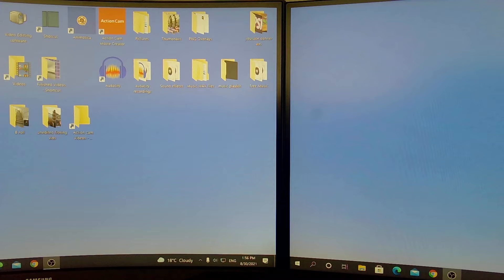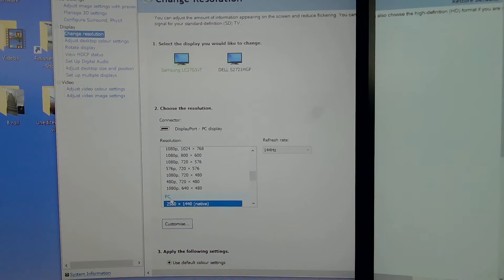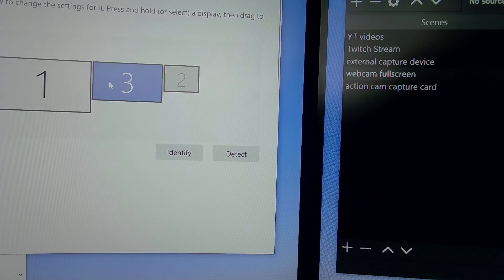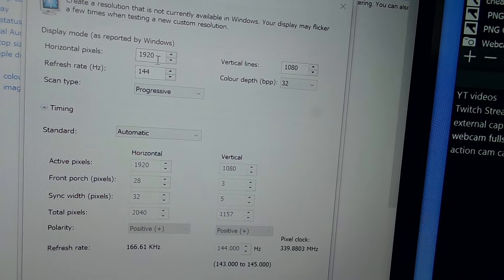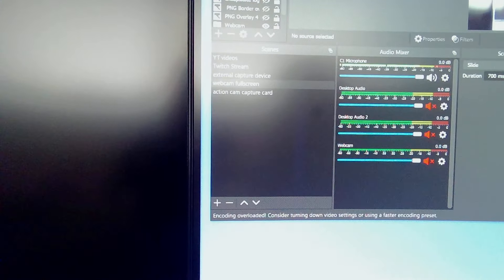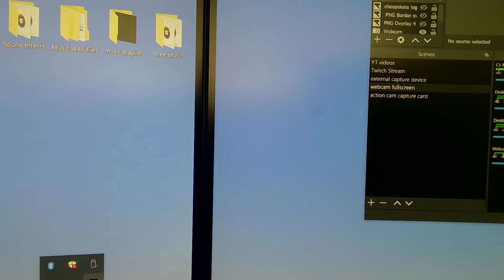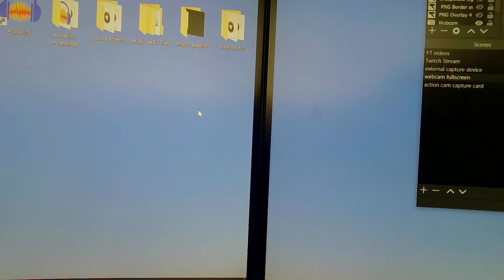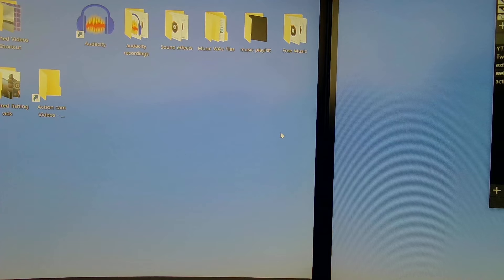how screen match 2 different resolution monitors for windows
PLEASE NOTE UPDATE HERE IS A NEWER VERSION OF THIS VIDEO WITH MORE DETAIL
PLEASE NOTE that i make a mistake which is corrected later on in the video but when inputting the 1440p resolution it should be 2560X1440 not as say 1st 2160X1440

have you got 2 monitors with different resolutions (eg. 1440p+1080p ) ???
then follow my simple guide to get the screens to match in size within the windows framework . So when you cross between the monitors everything matches up .

All the equipment i use is listed below

Corsair Elgato Game Capture 4K60 Pro MK.2

Samsung Odyssey LC27G55TQWUXEN 27" G55

Dell S2721HGF 27 Inch Full HD (1920x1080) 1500R Curved Gaming Monitor

HUANUO 13"-32" Aluminum Dual Monitor Stand for two Screens

Logitech G203 LIGHTSYNC Gaming Mouse

HDMI Splitter 1x2 4K 60Hz 1080P 120Hz 4:4:4 HDR

Cable Matters 3-Pack 48Gbps Ultra HD 8K HDMI Cable 2m with 8K 120Hz Video

OTHA Autofocus Webcam 1080p 60fps

Behringer UMC22 Computer Audio Interface

Behringer C-1 Studio Condenser Microphone

4 USB RGB Gaming Mouse Mat Large 800 x 300 x 5mm

OLOy DDR4 RAM 32GB (2x16GB) WarHawk Aura Sync RGB 3200 MHz

ASRock B450M PRO4-F AMD B450